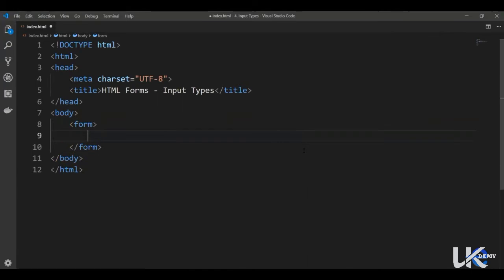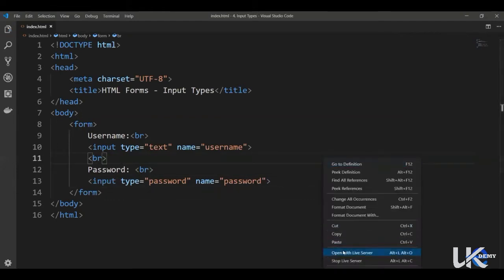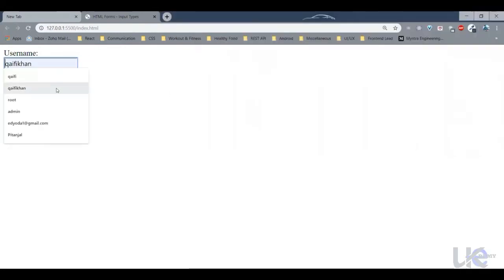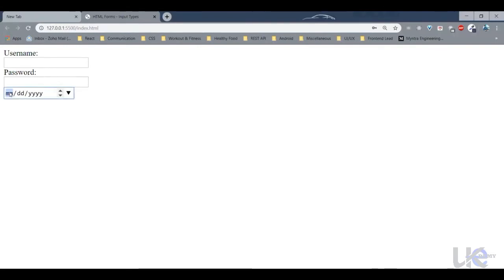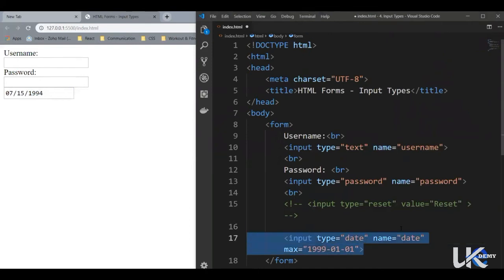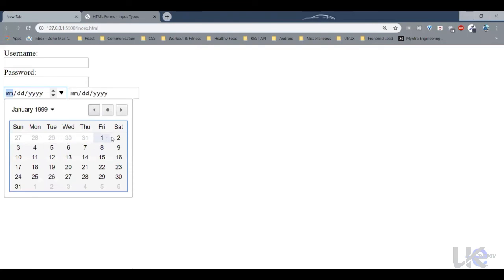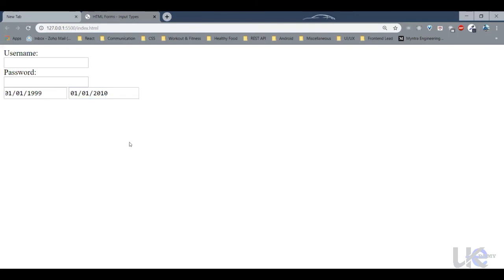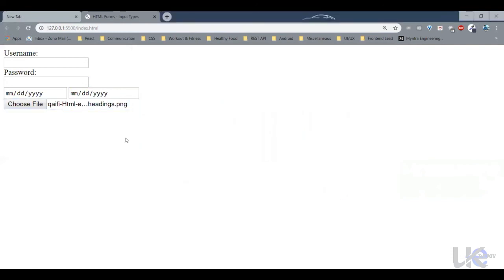30. HTML - New Form Input Types - HTML5 Input Types